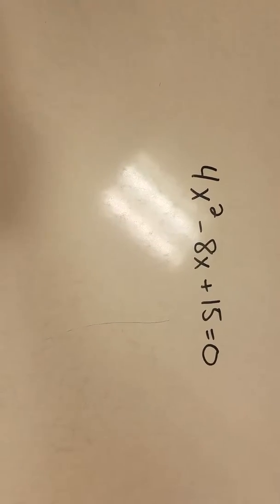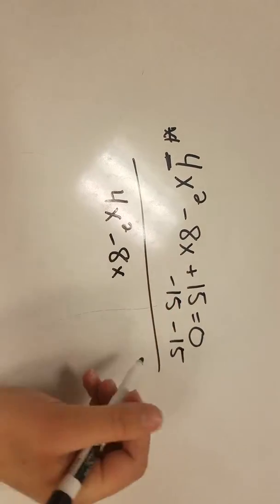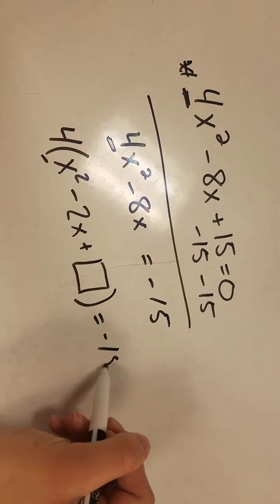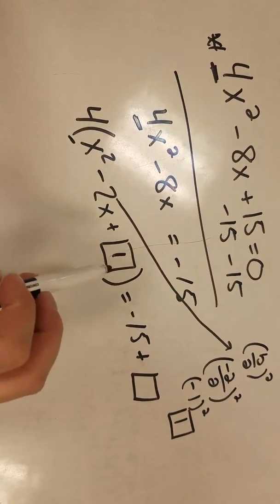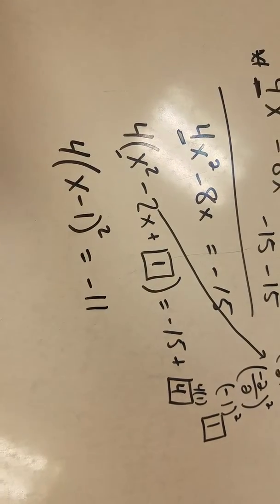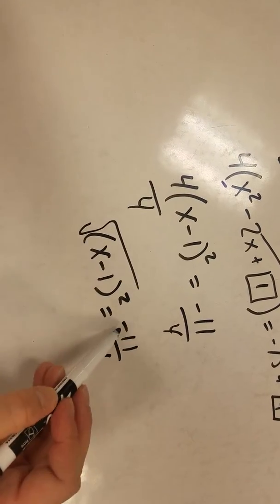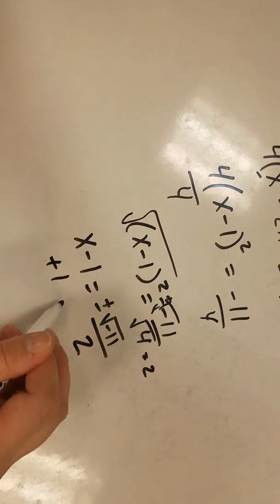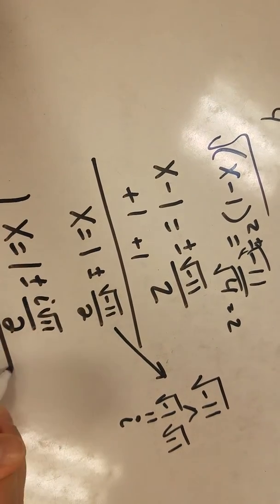Completing the square option 1